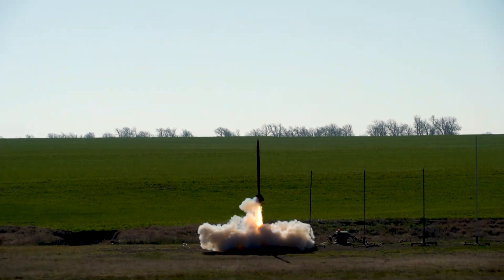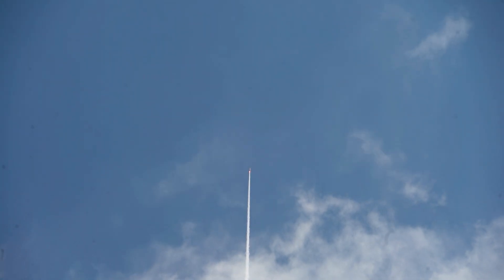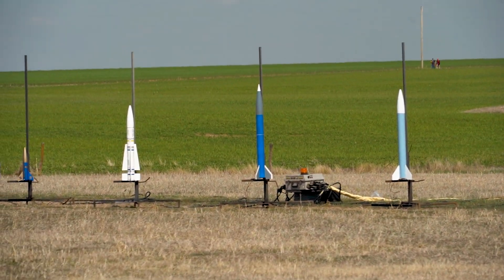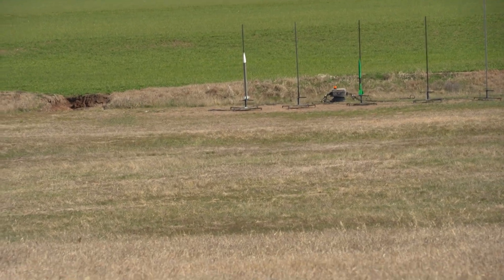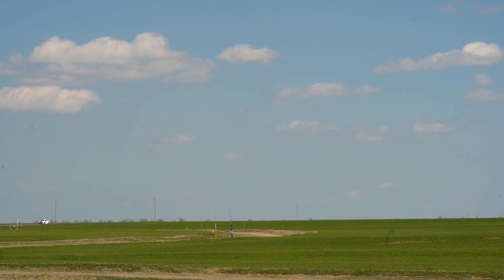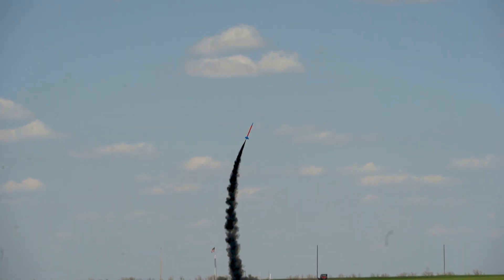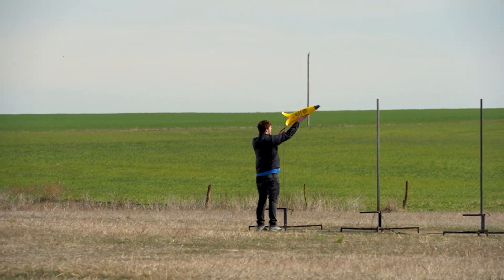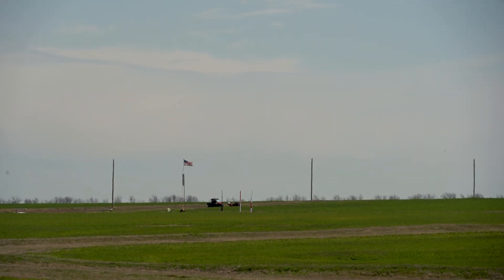KloudBurst / Argonia Cup High Power Rocket Launch Flights